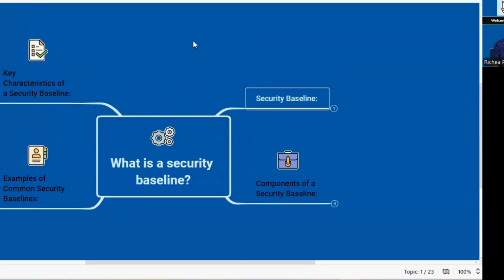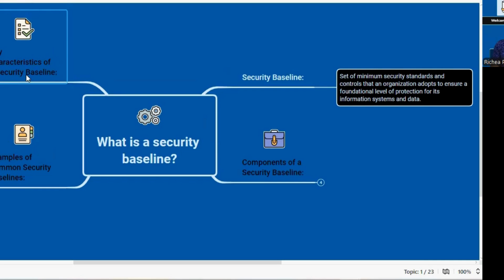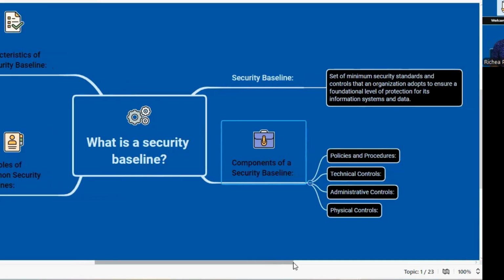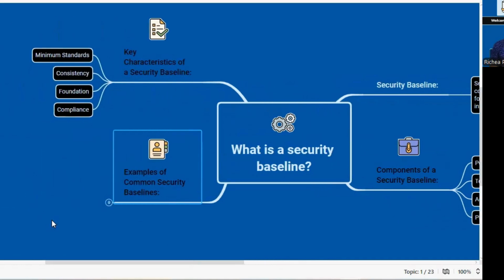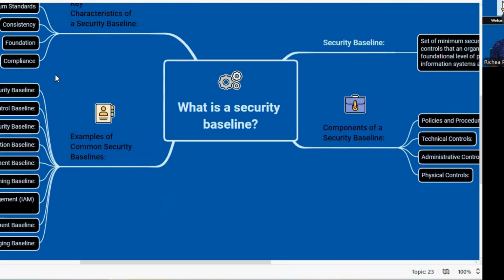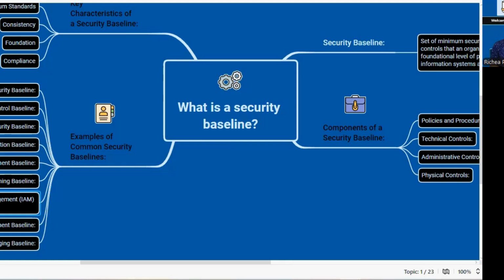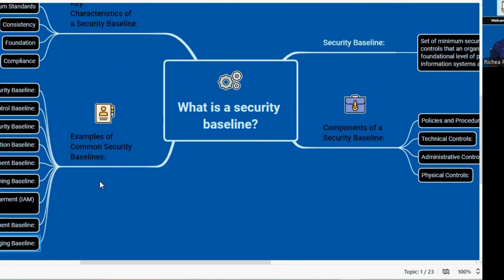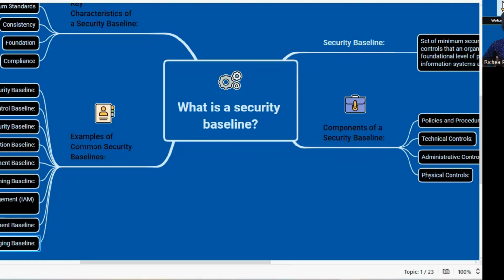Implementing an Information Security Baseline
🌟 Dedicated to serving & sharing my "two cents" of experience to help others find their path and excel in cybersecurity.

📚 LINKS TO ALL CyberJA Resources to Enhance Your Cyber-GRC Skill-Set